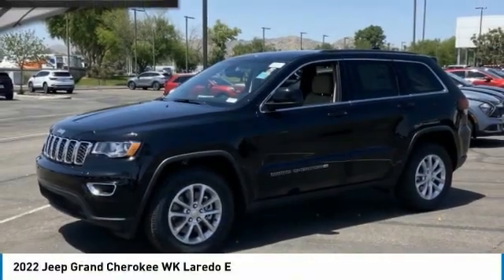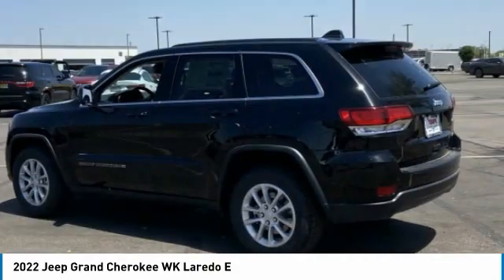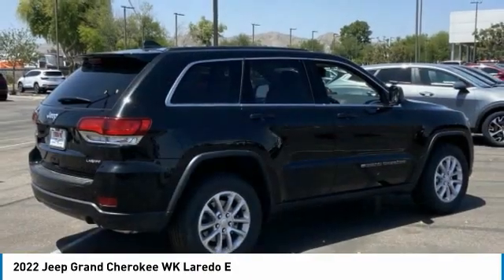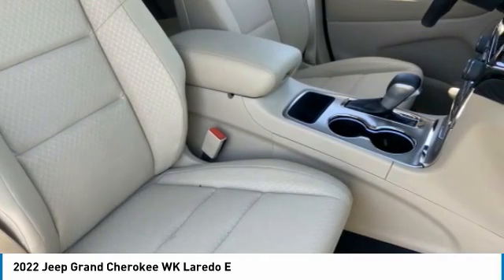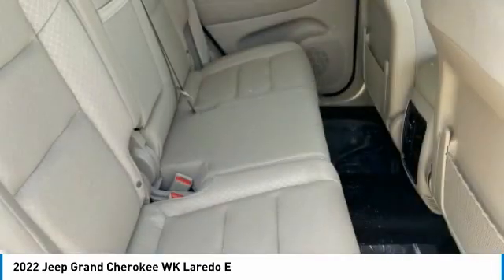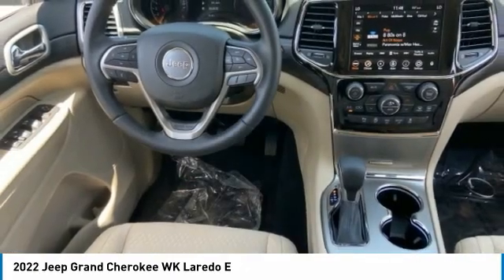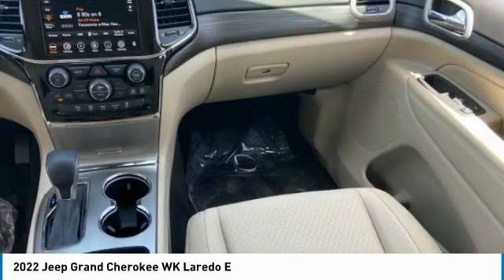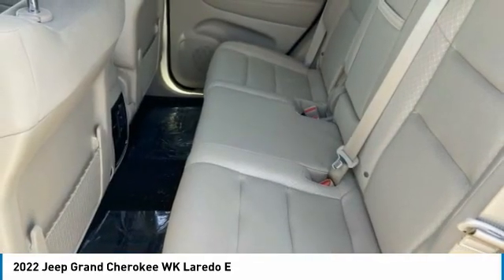2022 Jeep Grand Cherokee WK NJ2052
2022 Jeep Grand Cherokee WK Laredo E 6 Speakers, Apple CarPlay/Android Auto, Eco Suspension I, Four wheel independent suspension, Front dual zone A/C, Fully automatic headlights, Quick Order Package 2BE Laredo E, Telescoping steering wheel, Tilt steering wheel, Wheels: 18 x 8.0 Fine Silver Aluminum. 19/26 City/Highway MPG Price includes: $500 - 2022 National Retail Consumer Cash (Type 1/B) 22CN1. Exp. 05/02/2022 $500 - Chrysler Capital 2022 Bonus Cash 22CN5. Exp. 05/02/2022 $500 - National Retail Bonus Cash 22CNA1. Exp. 05/02/2022 $500 - West BC Bonus Cash WECNA. Exp. 05/02/2022.